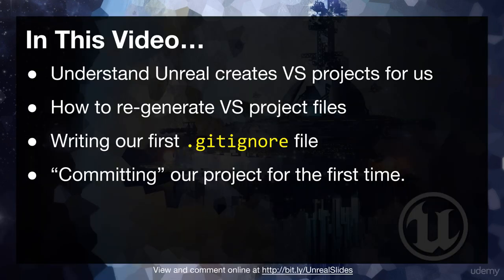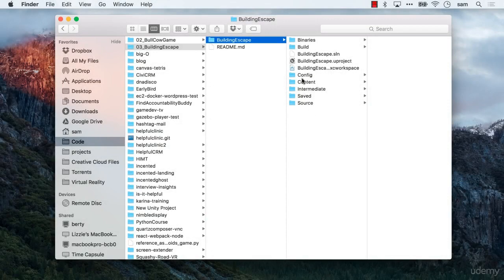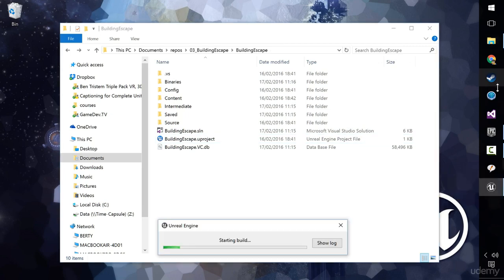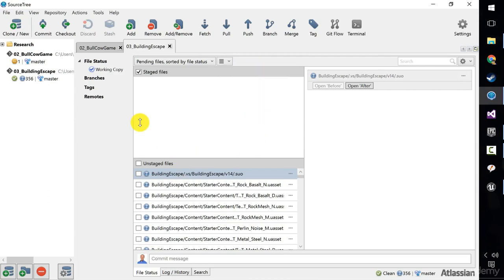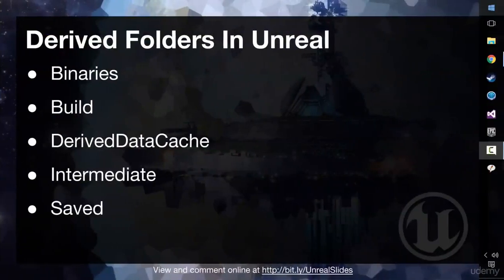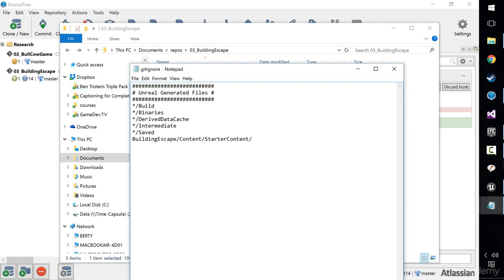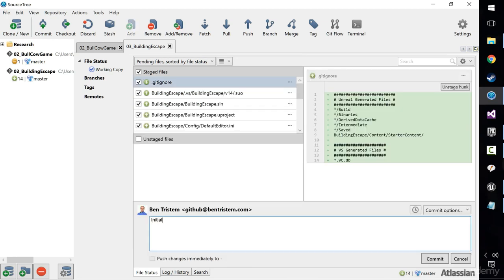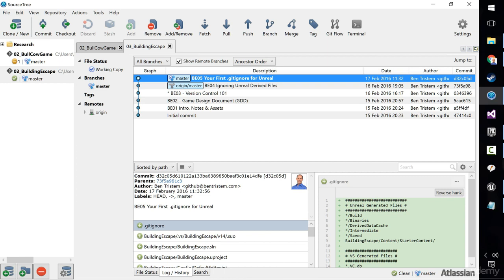58 Your First gitignore for Unreal